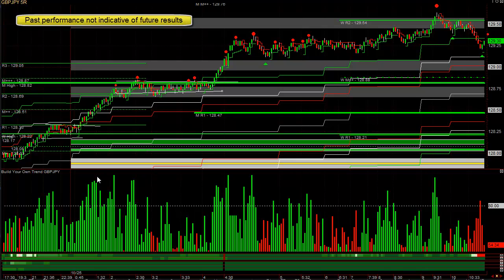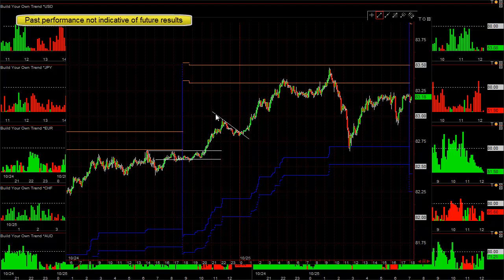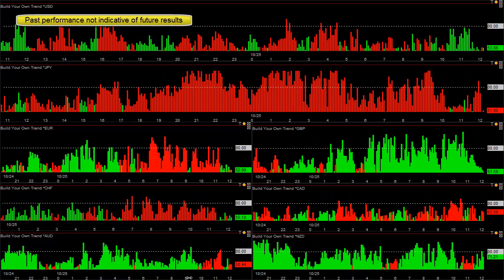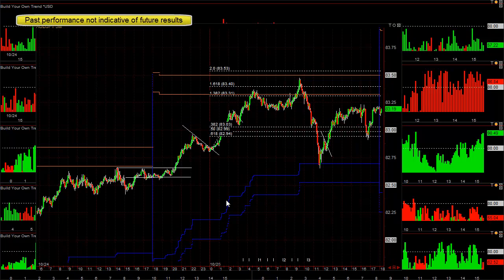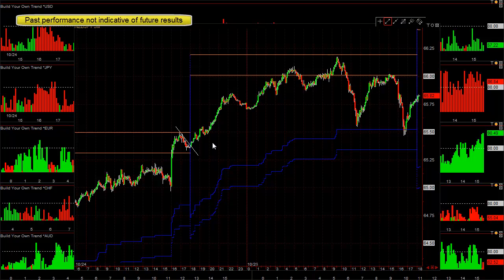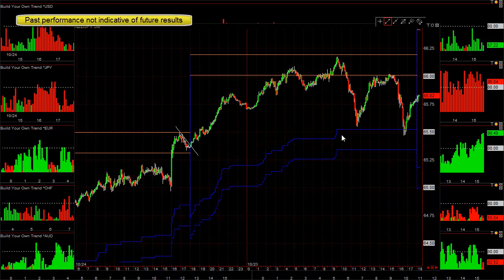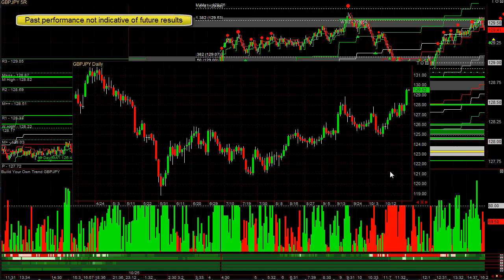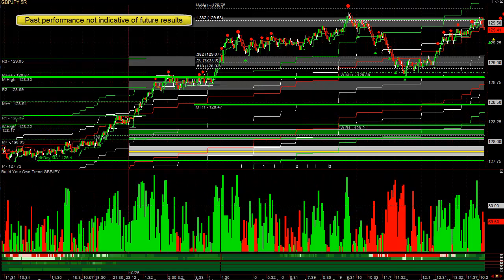Forex Blog - 3 Step Easy Forex Trading System - October 25, 2012